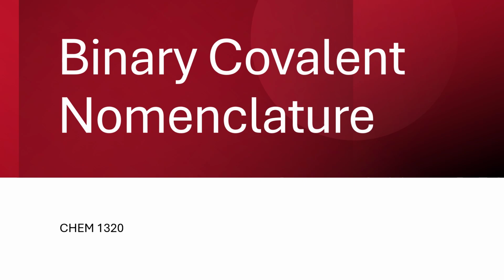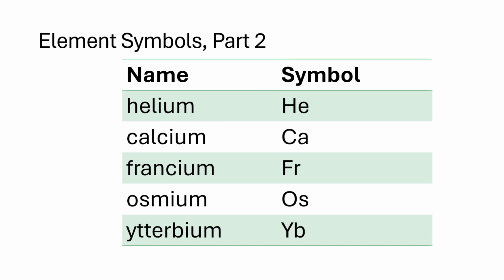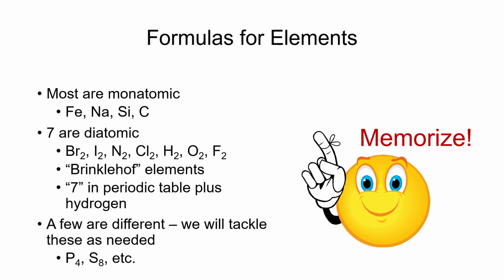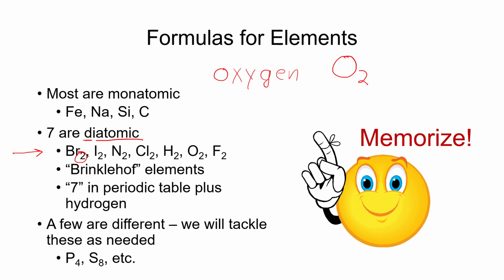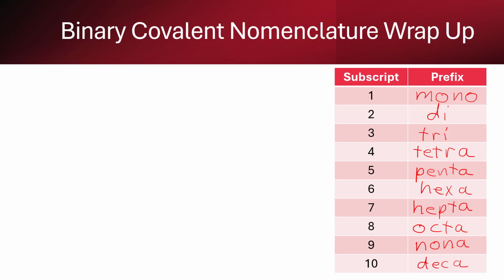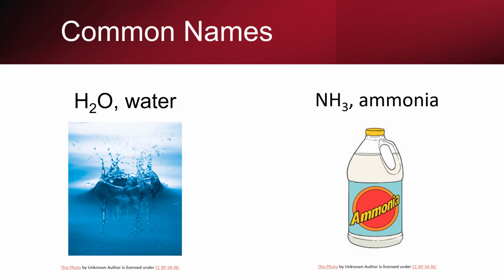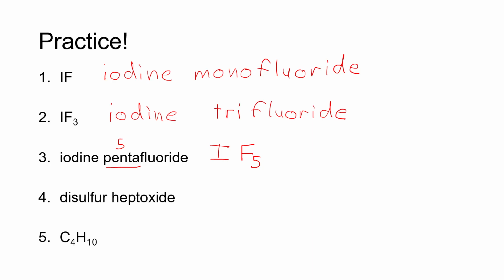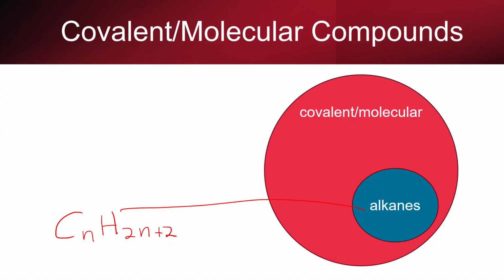1320 Binary Covalent Nomenclature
The procedures for writing the symbols for elements, and for writing the names of formulas of binary covalent/molecular compounds are presented, along with examples.